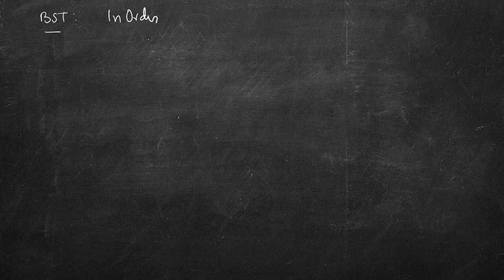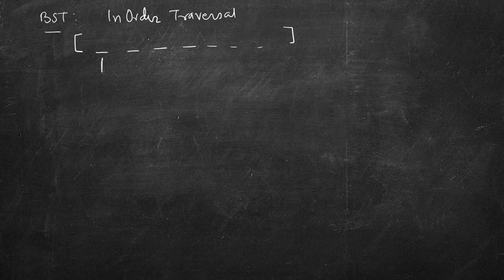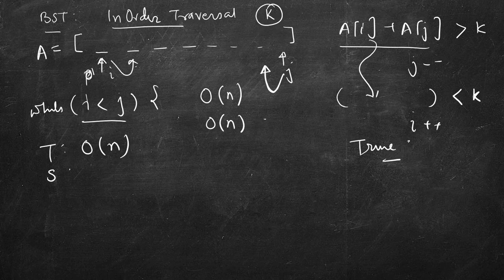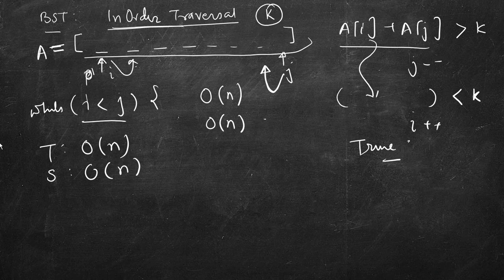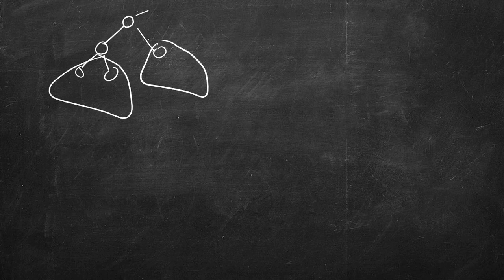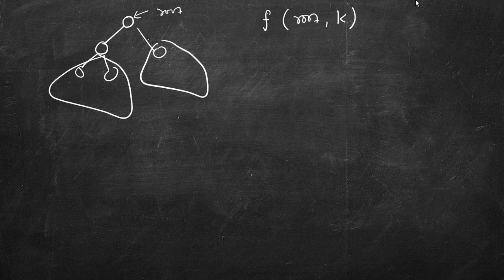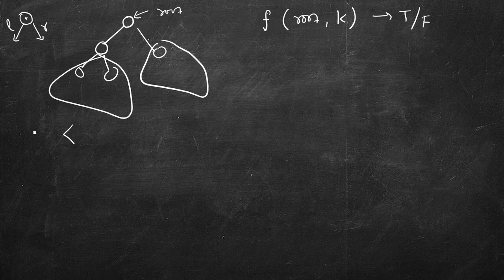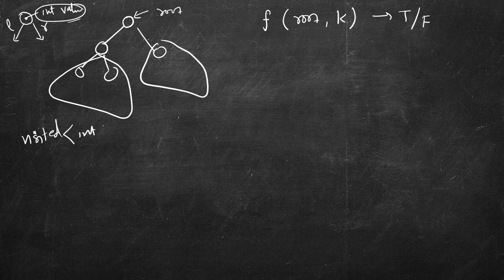Two Sum IV - Input is a BST | Leetcode 653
1. Cracking the Coding Interview
2. Cracking the Coding Interview Paperback
3. Coding Interview Questions - Narasimha Karumanchi
4. Data Structures and Algorithms Made Easy - N. Karumanchi
5. Data Structures & Algorithms made Easy in Java - N. Karumanchi
6. Introduction to Algorithms - CLR - Cormen, Leiserson, Rivest

653. Two Sum IV - Input is a BST,